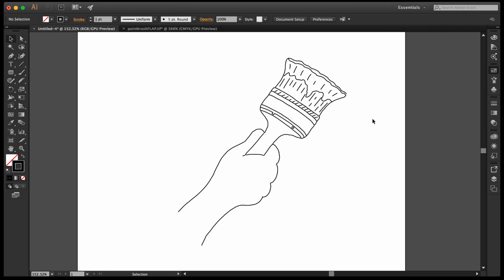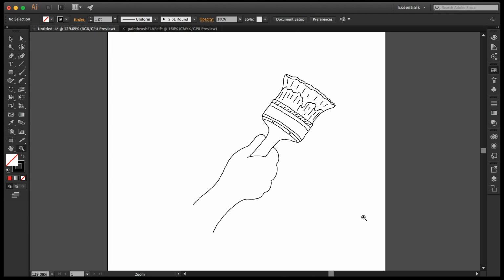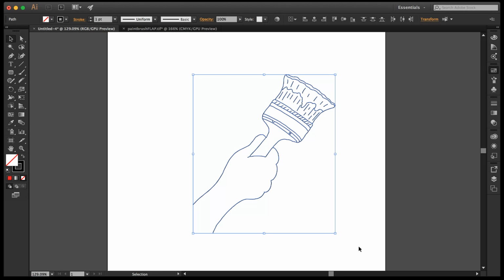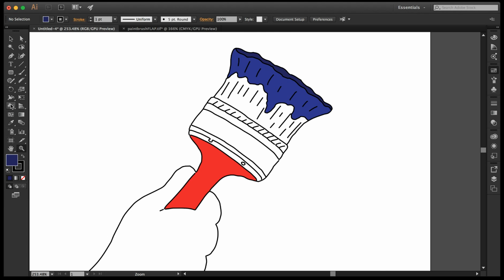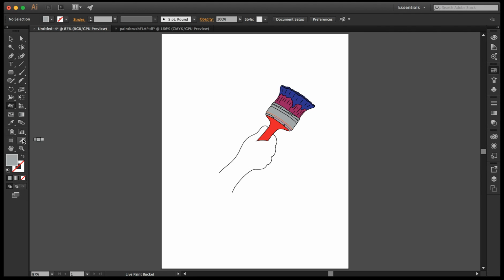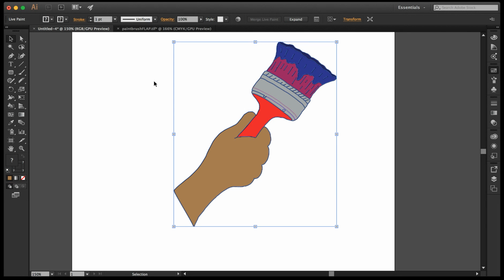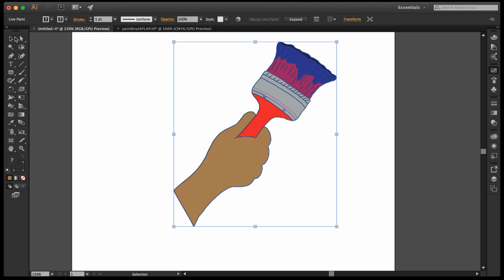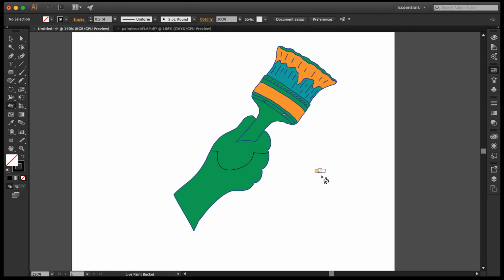Live Paint in Illustrator